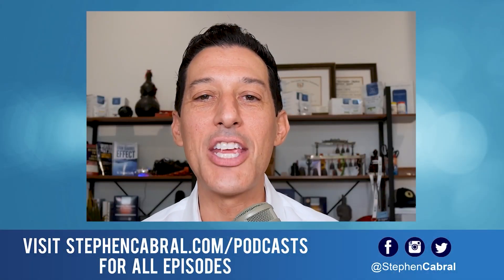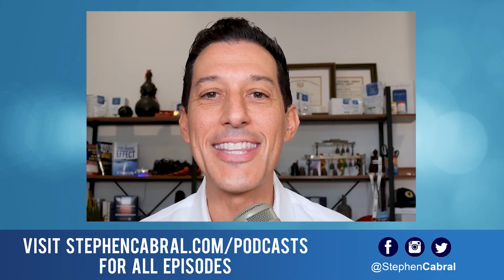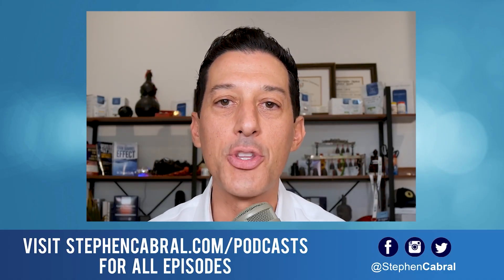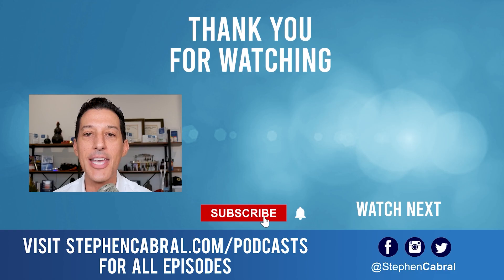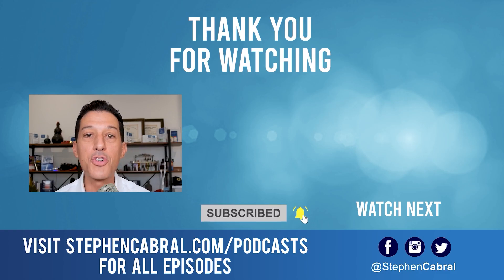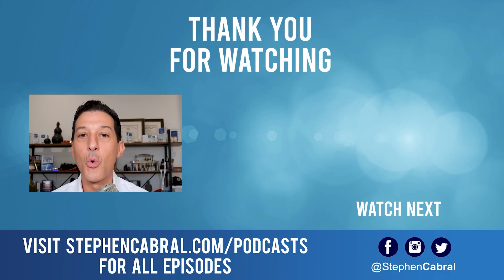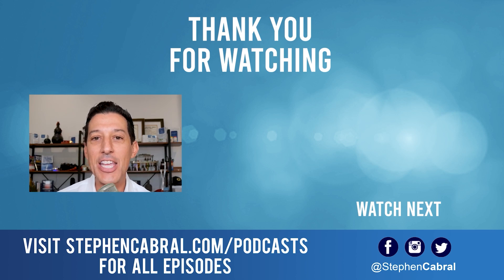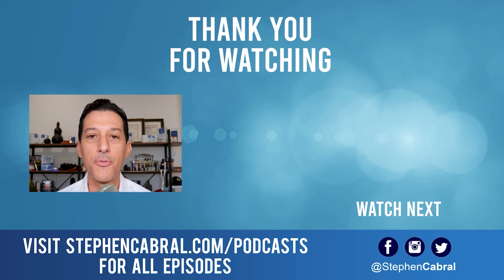The Scar Protocol: Science-Based Skin Healing That Works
Scars don’t have to be permanent…

Whether from acne, surgery, or injury, your body has the ability to heal if given the right support.

On today’s show, I’ll break down how scars form, why they can become thick or discolored with age, and what you can do to help reduce their appearance.

I’ll also share my simple, research-backed SCAR Protocol—a 3-step approach that combines effective topical treatments with key internal nutrients to support full-spectrum healing.

Tune in to today’s Cabral Concept 3428 to discover the science behind scar repair and how you can begin transforming your skin naturally.

VIDEO MENTIONS
✩ Dumie GHK-Cu Copper Peptide Serum
✩ Skinuva Scar

It’s possible I may be compensated in some way, but this in no way sways my decision on mentioning a product and if I mention a product, I use it myself…